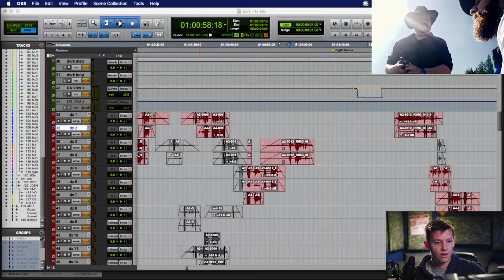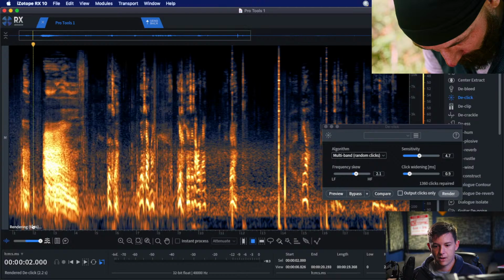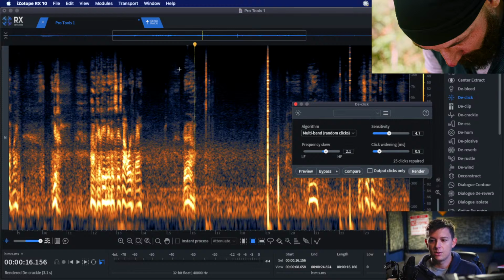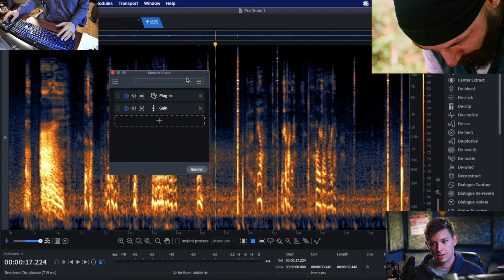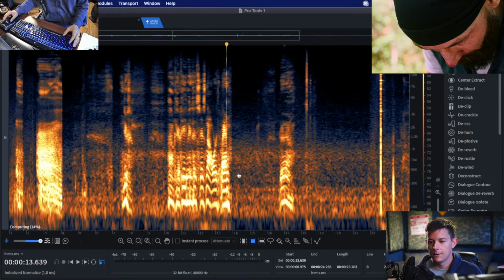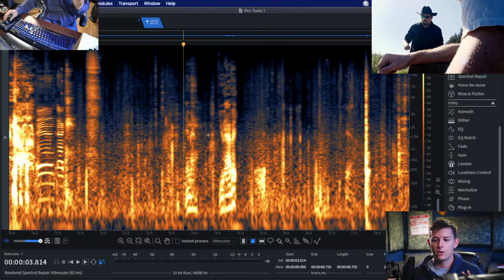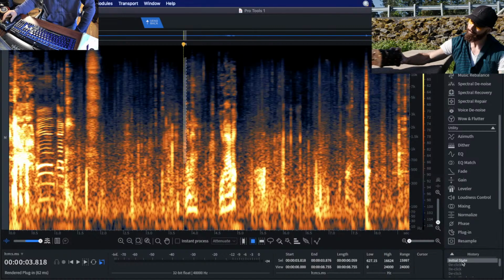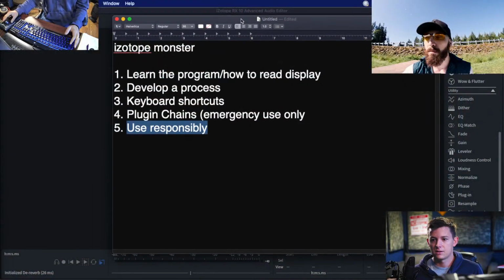Audio Post Production: Becoming an iZotope Monster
Join me on the LIVE class as we talk about how to become a beast with the Dialogue Editing tool iZotope RX Advanced. With this plugin you can remove or reduce almost any noise in a voice recording. Whether you use DaVinci Resolve, Pro Tools, Logic, Nuendo, Reaper or any other DAW.